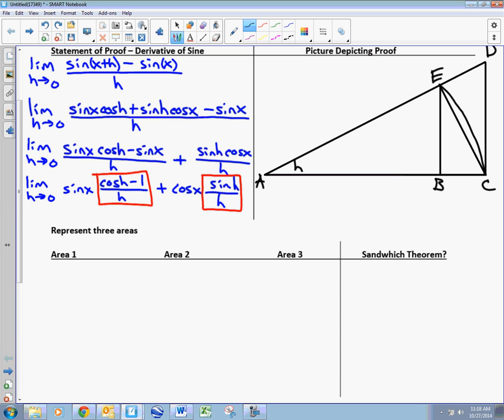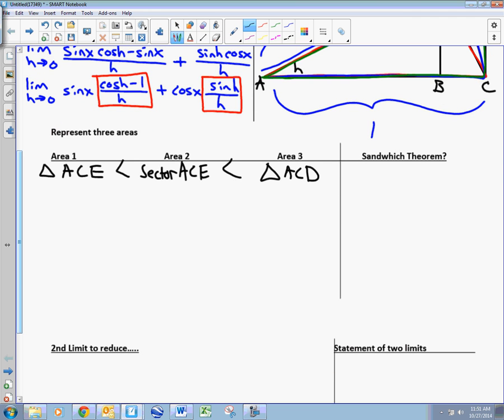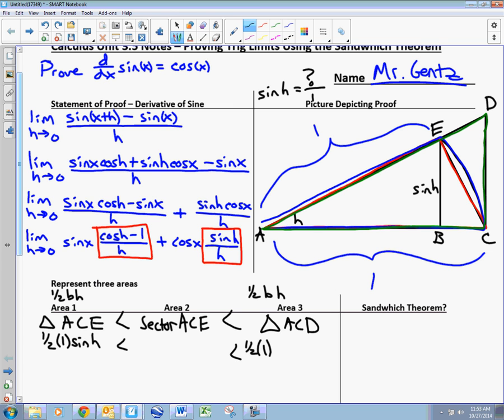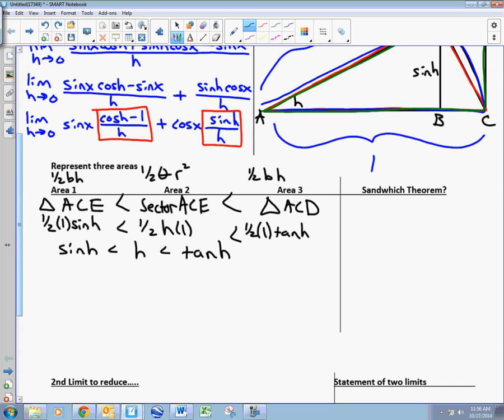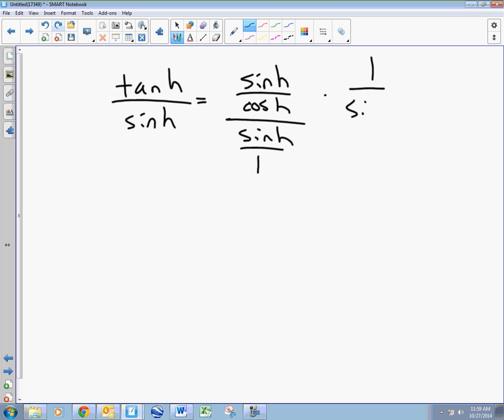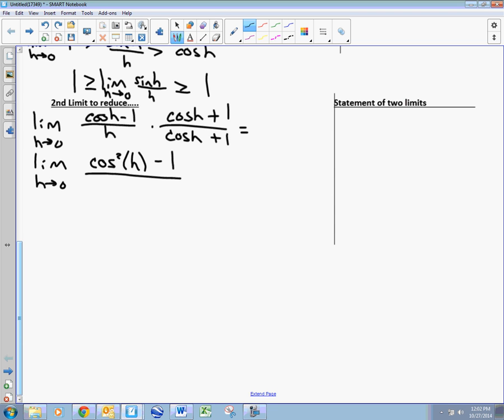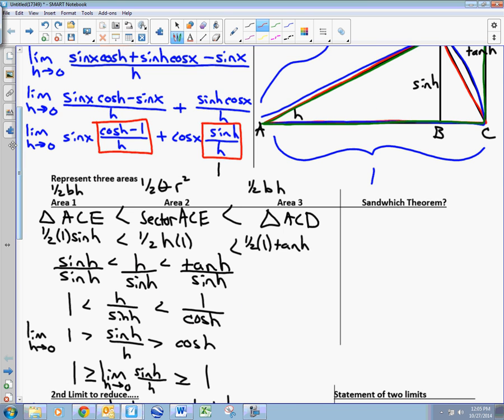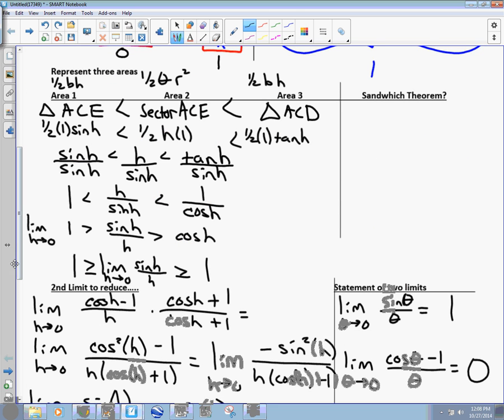Calculus Unit 3 5 Notes Proving the Derivative of Sine